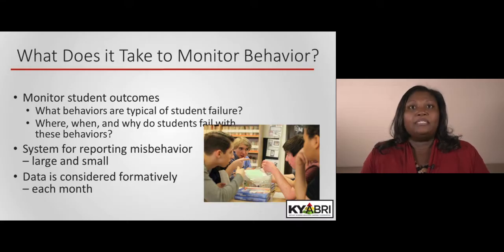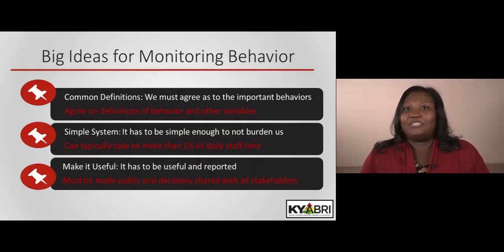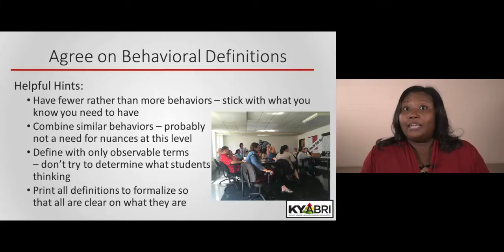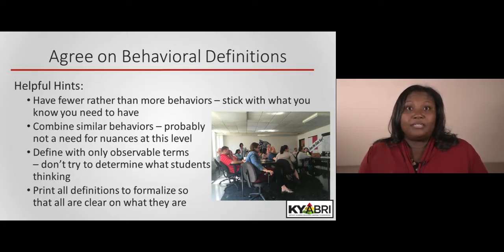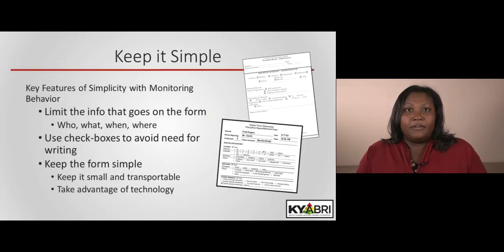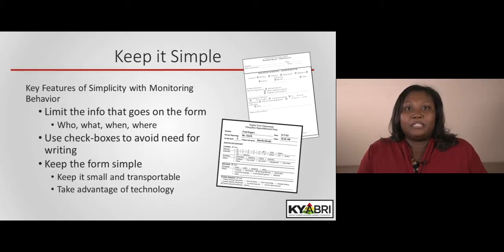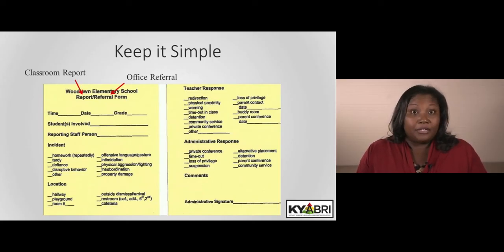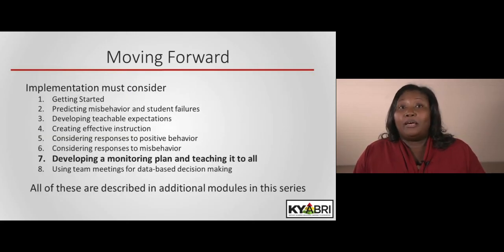PBIS Tier 1 - Module 6 Monitoring Behavior